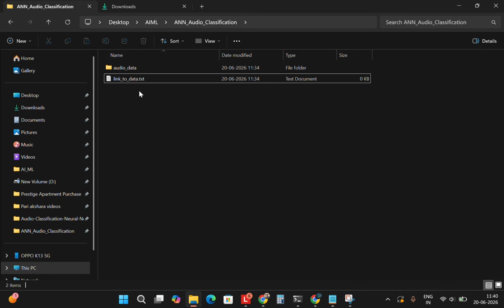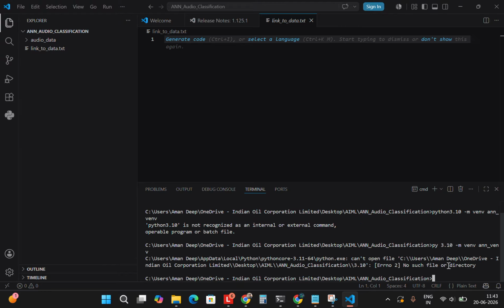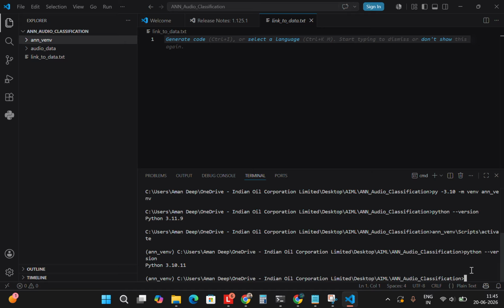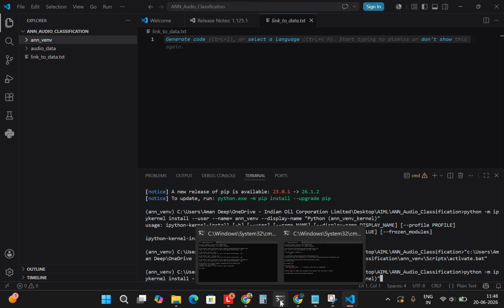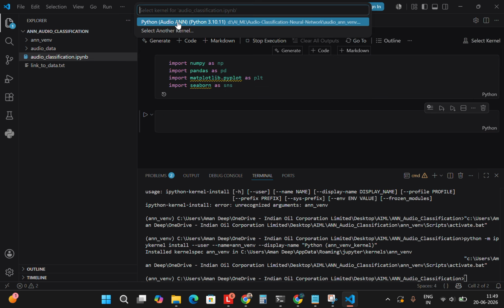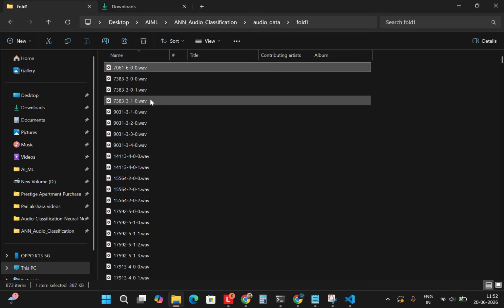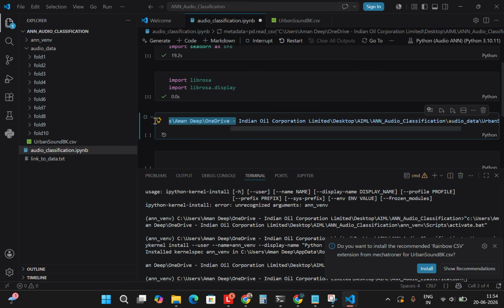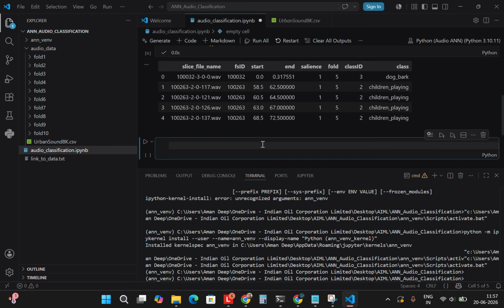Audio Classification Using Neural Networks | Complete Deep Learning Project (Part 2/6)